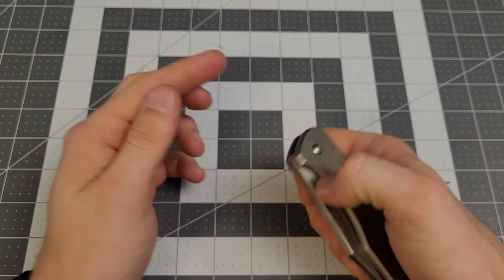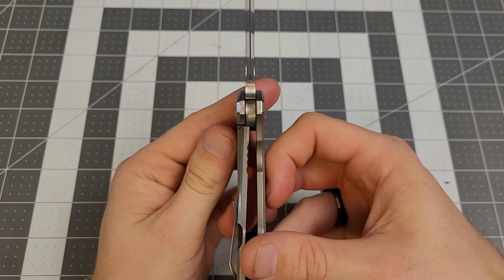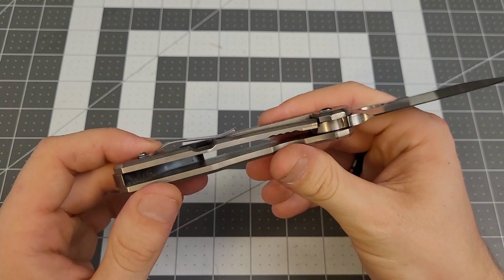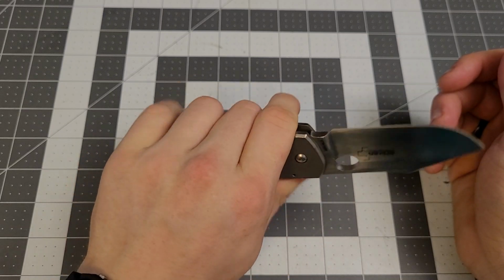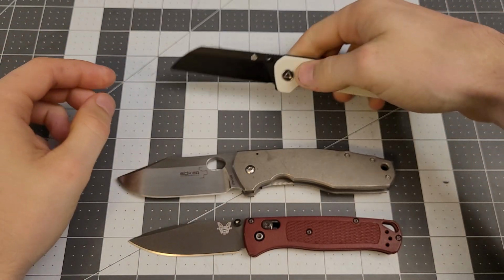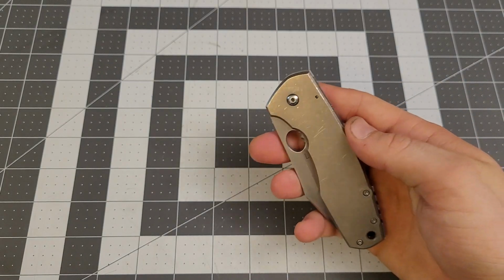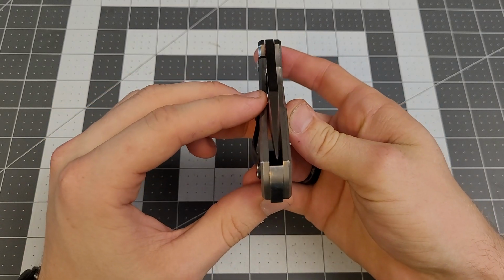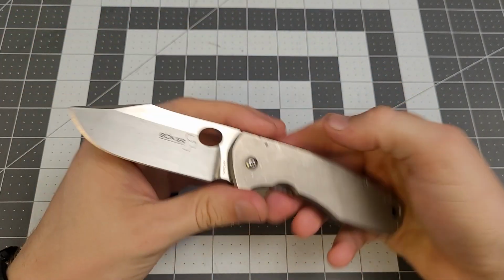THIS KNIFE IS CHUNKY!! Boker F3.5 Knife Review 🔪